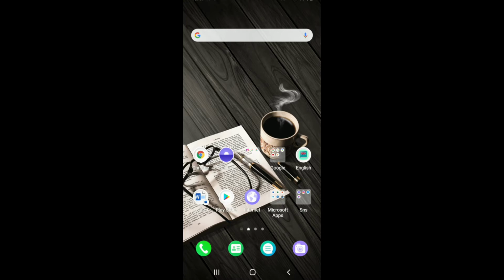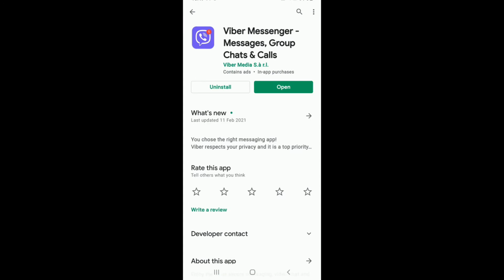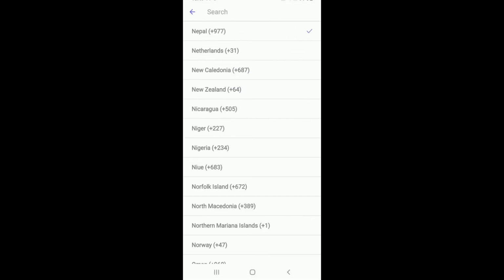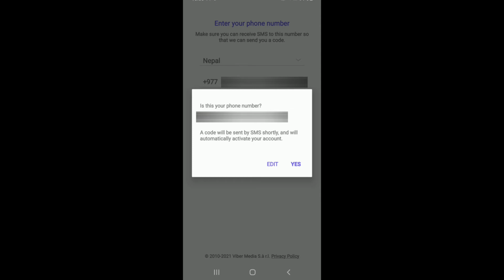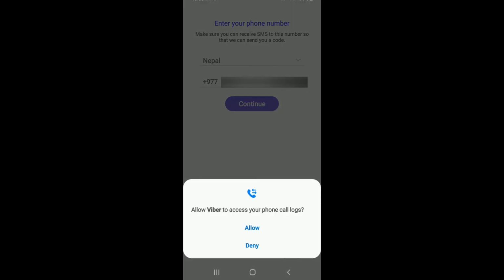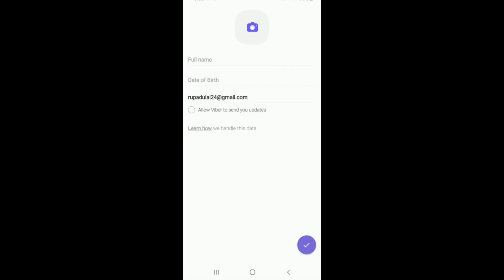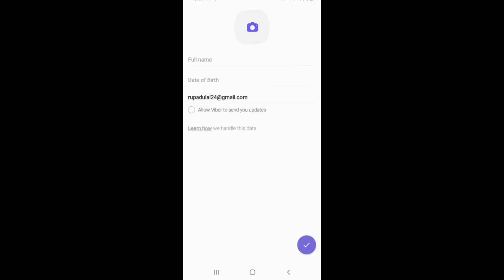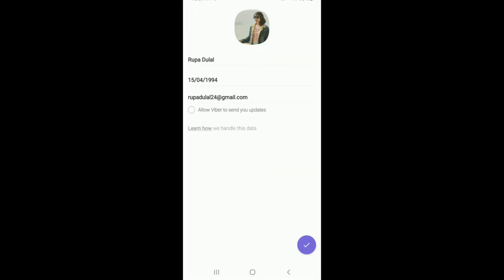How to Create Viber Account | Viber Sign up 2021 | Viber App Login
Viber mobile app sign up | viber sign up iphone | create viber account on iphone

New on viber? This video guides you through the step by step process on how to login to your viber account in 2021. Viber is a instant messaging app where you can send messages, photos, videos and group video call too. Also, you can start a secret conversation on viber as well. So, here are the steps to create a viber account:
1. First, download and install viber on your mobile device. Also, you'll need to have a mobile number to sign up for viber.
2. Now, from the viber homepage, click on start now button and enter your phone number and country code.
3. Now, you'll receive a verification code on your mobile number. Enter it down for verification.
4. Once your viber account is verified, setup your account and enjoy viber.

This is how you sign up for viber account.